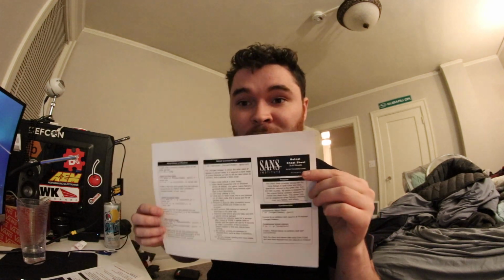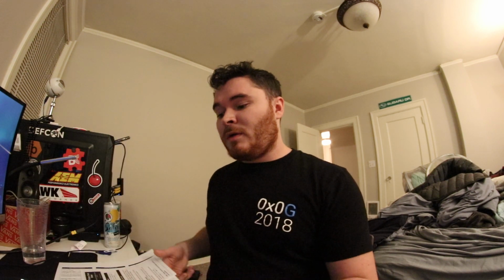Prepping for a GIAC Certification!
If you are interested in sponsoring my videos, please These tips apply for any GIAC (SANS) certifications. I cannot express enough to make your index!